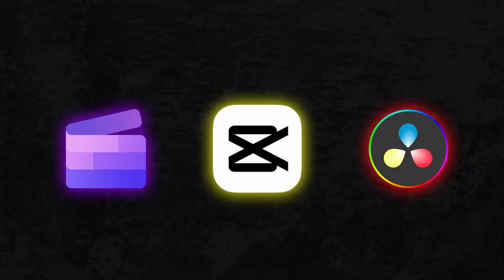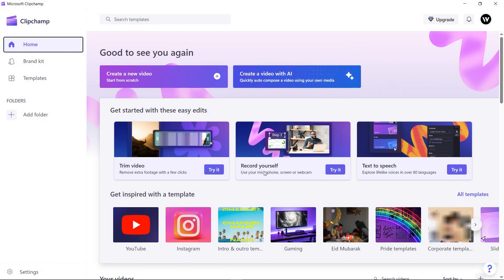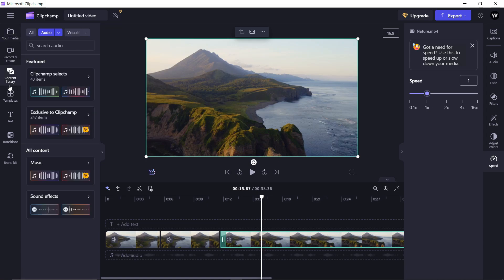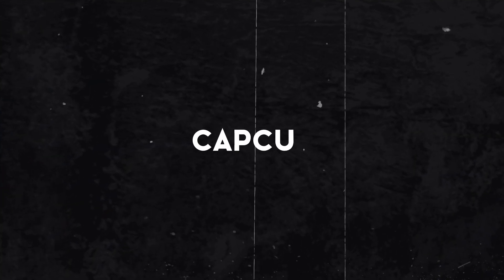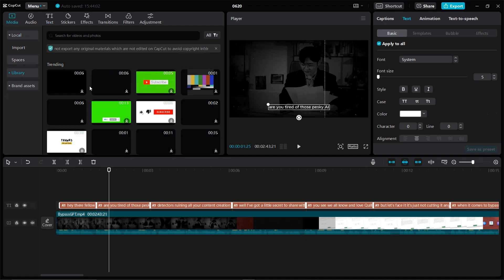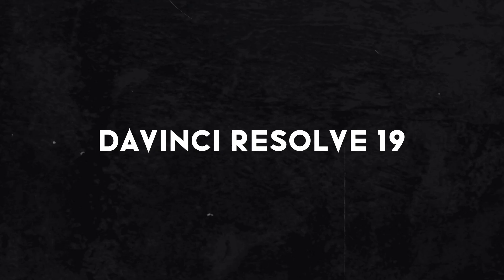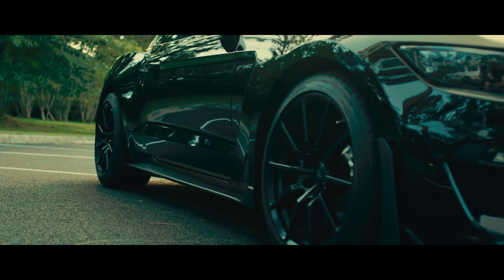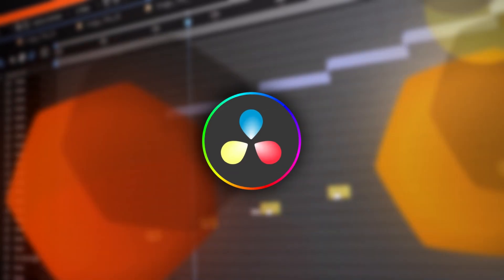3 Best FREE Video Editing Software for PC - No Watermark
Here are the 3 Best Free Video Editing Softwares, you can try in 2024. If you are someone who wants to start editing, this video is a must-watch!

What to Expect:
🎮 Games
💻 PC Solutions
💡 Tips and Tricks
🎨 Softwares